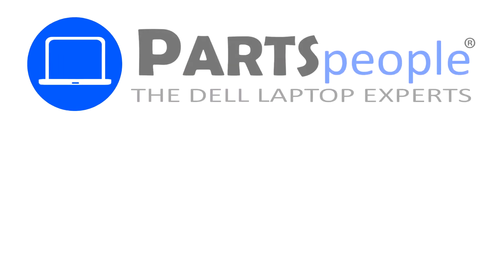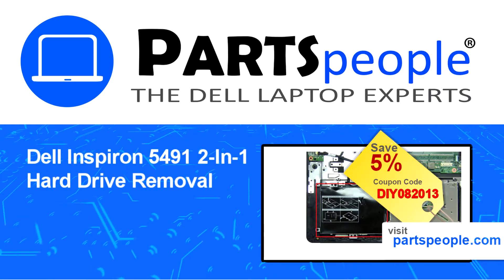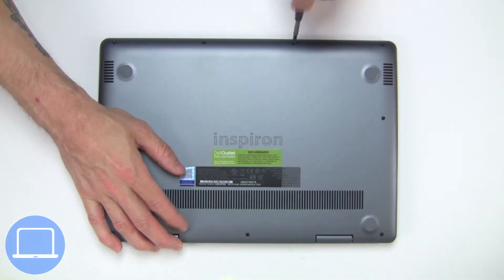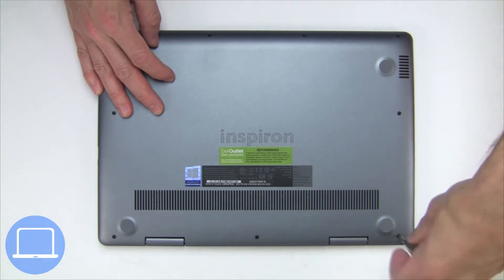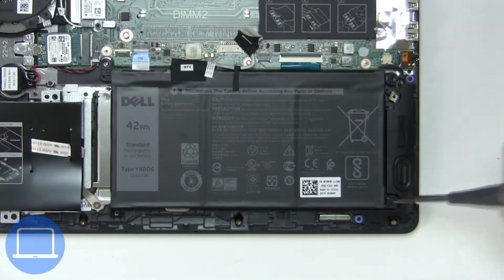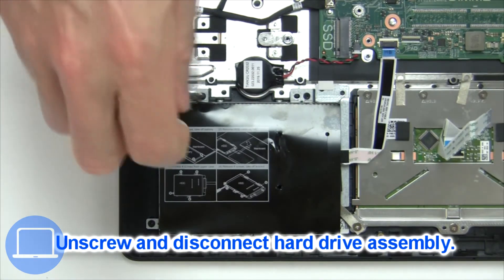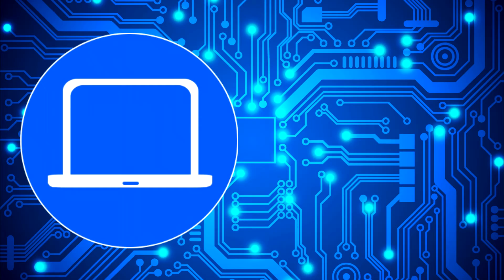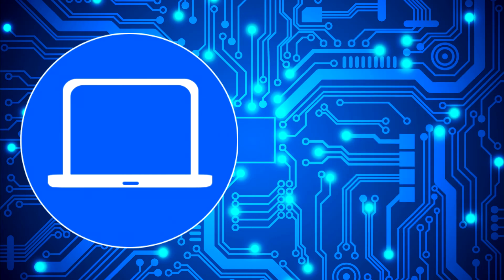Dell Inspiron 14-5491 2-In-1 (P93G001) Hard Drive How-To Video Tutorial